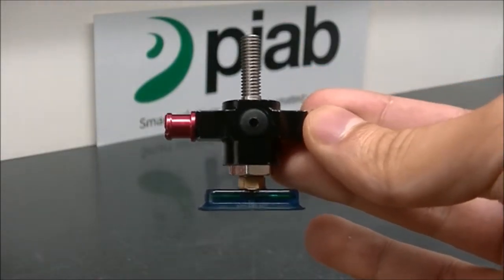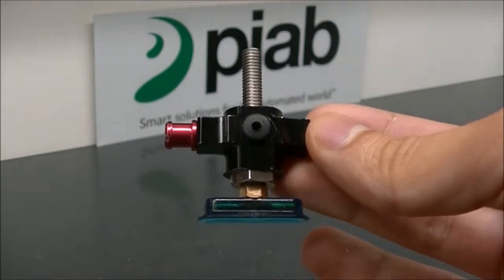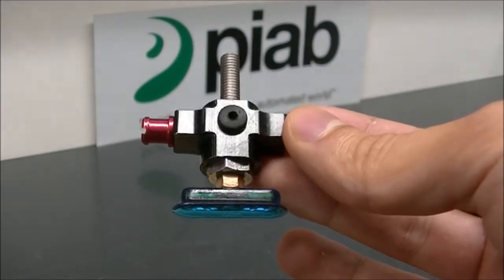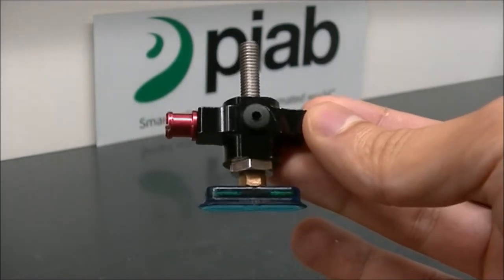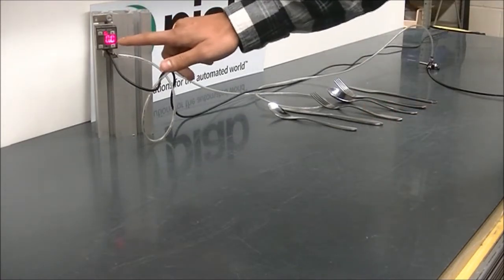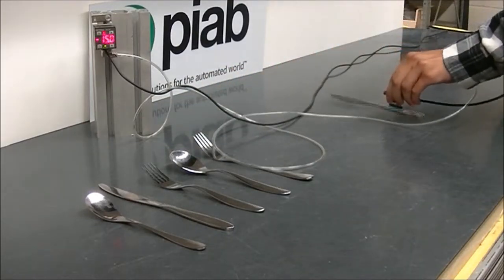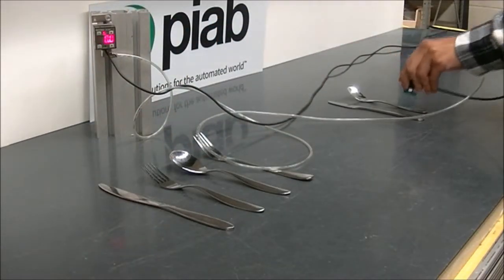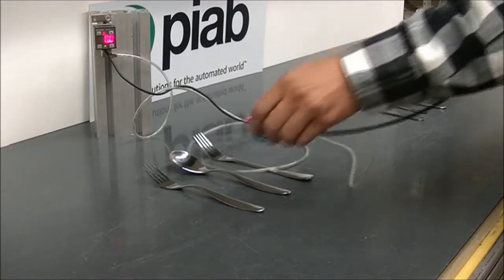Handling various silverware with vacuum - Piab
Using Piab's VGS™2010 vacuum gripper system consisting of a COAX® Xi cartridge designed to provide deep levels of vacuum and an oval shaped suction cup OF10x30P, we show how we can easily handle various pieces of silverware with vacuum.